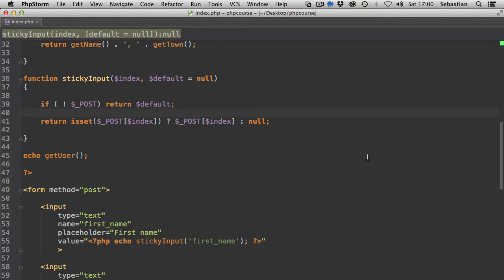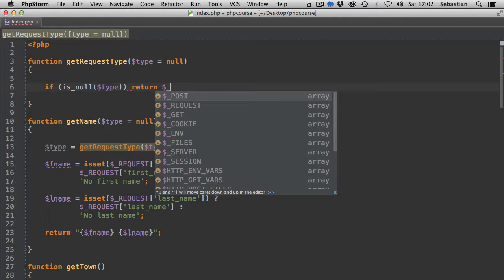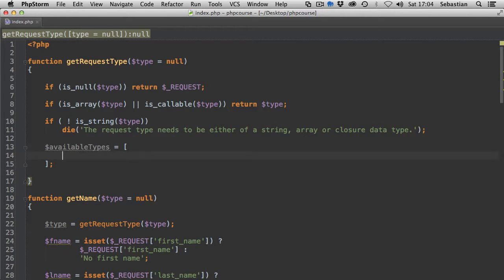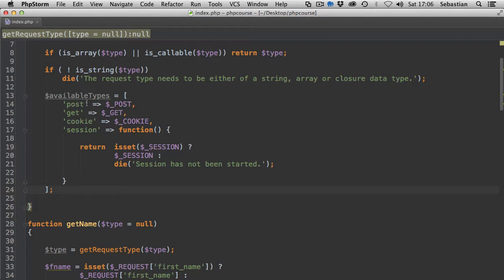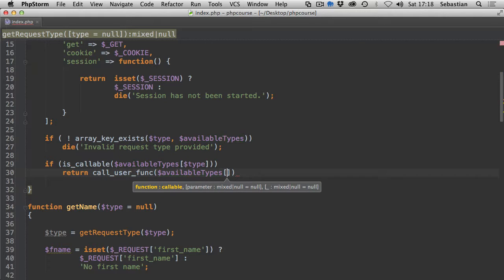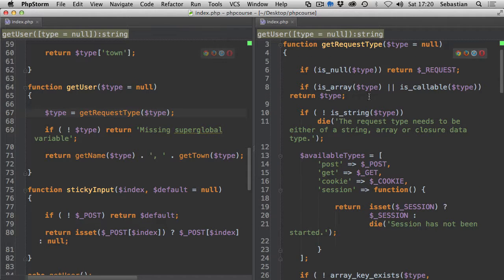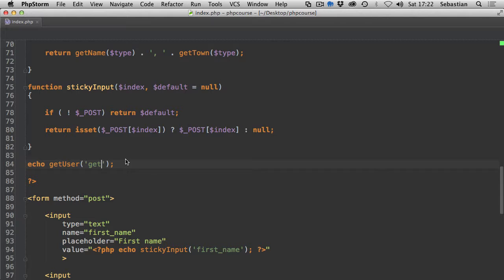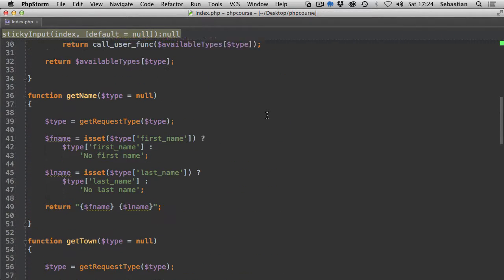08-08: Constant and Superglobal scope (Part 2)